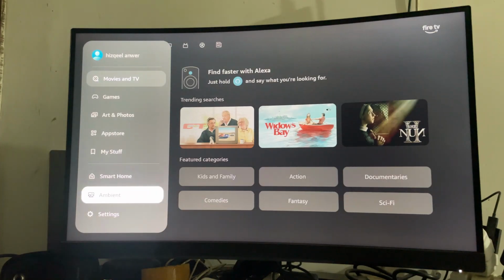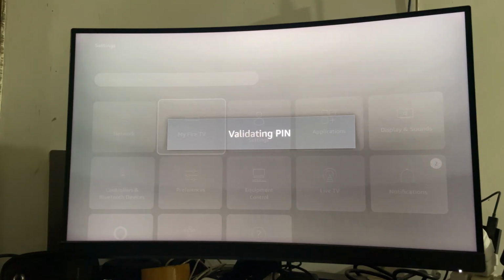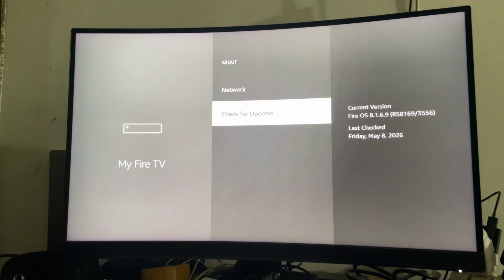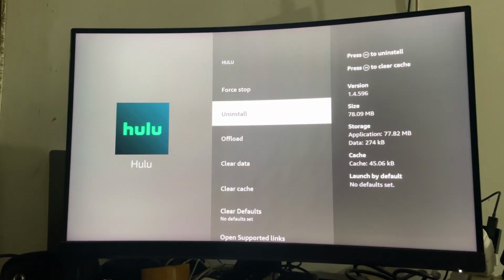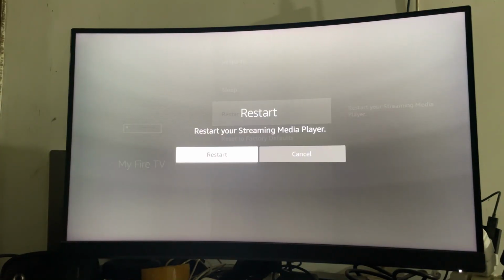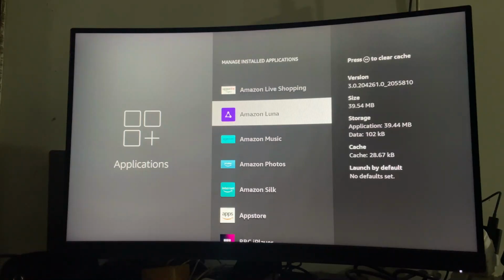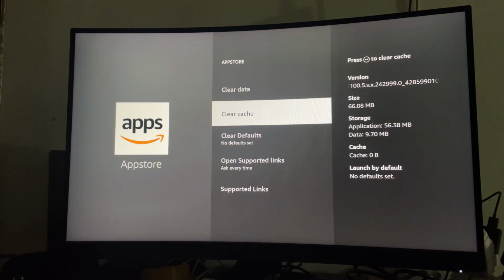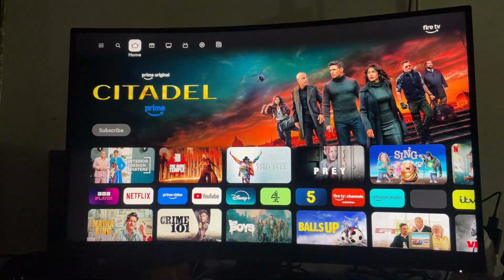How to Fix "App Not Supported" on Android TV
Fix the “App not supported” or “not compatible with this version” error on Android TV and Google TV. This tutorial shows 5 working methods to install unsupported apps on TCL, Sony, Mi TV, Nvidia Shield, and Chromecast.